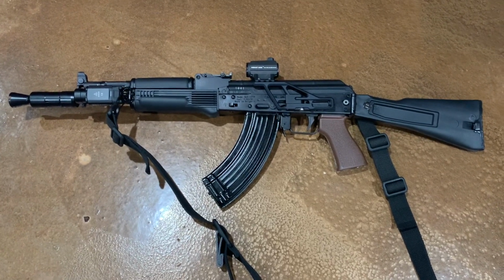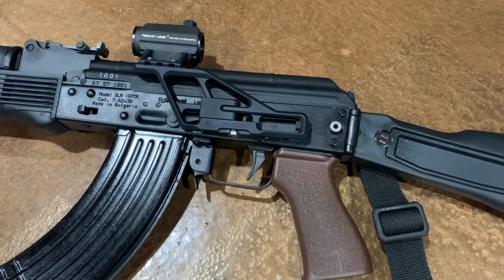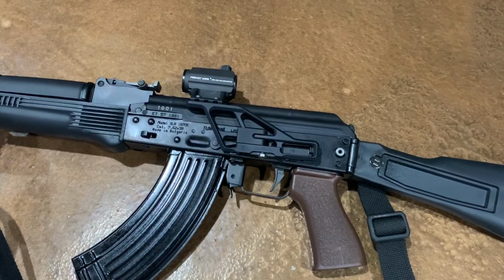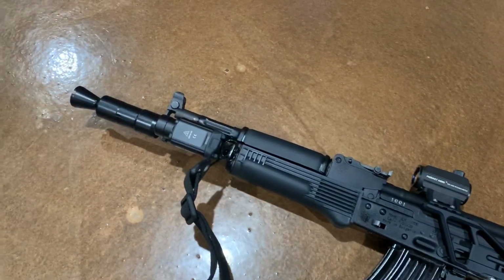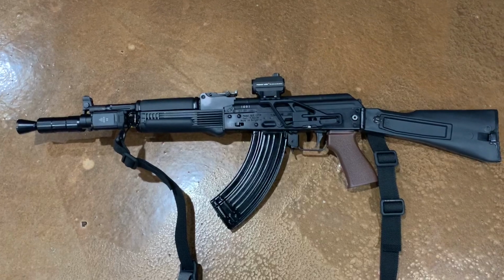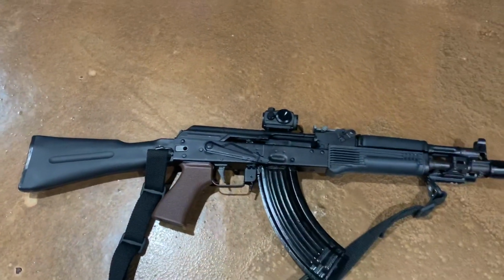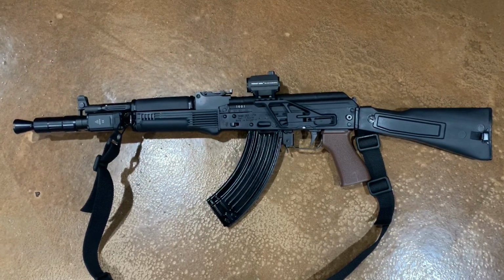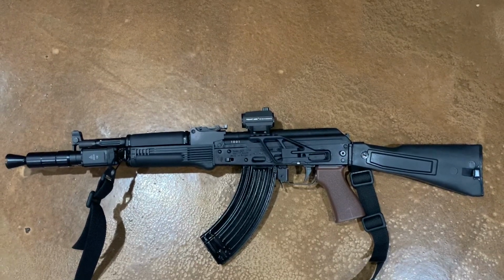SHTF AK-47 / The Minimalist Approach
Arsenal SLR 107 CR
RS Regulate AK 301M
RS Regulate BM-1
Olight PL-2 Valkyrie
Primary Arms Micro Red Dot
ALG AKT Trigger

God Bless 🙏🏿,